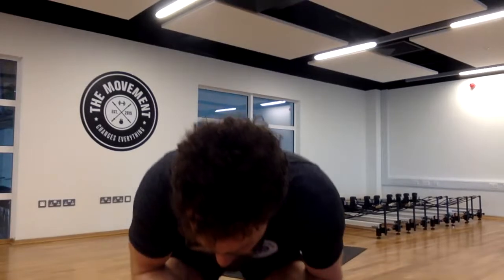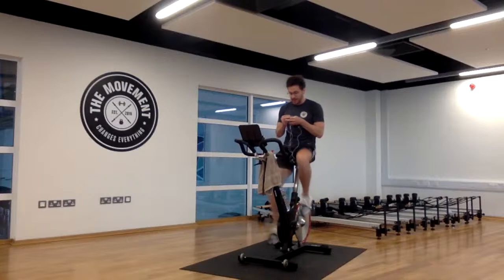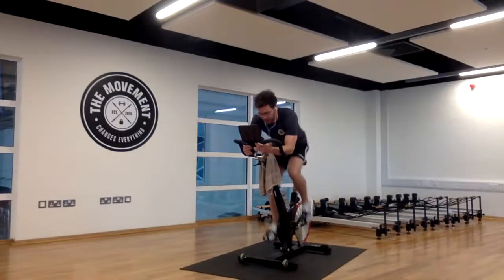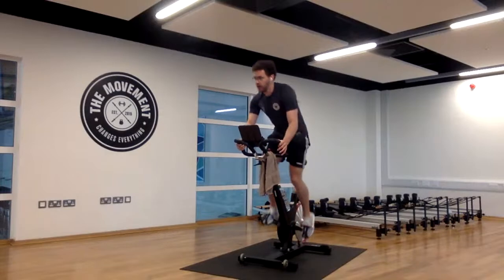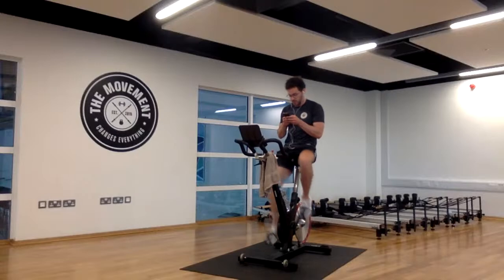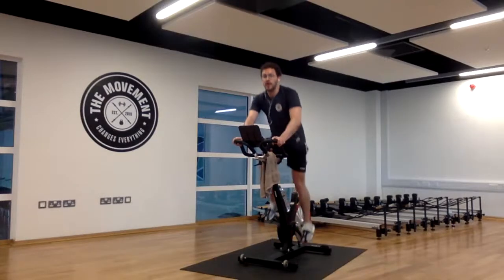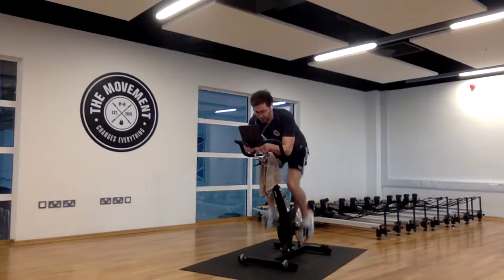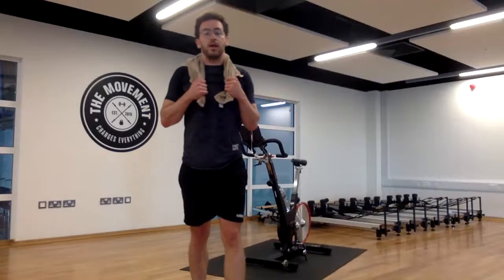Spinning with David | Wednesday 13th May